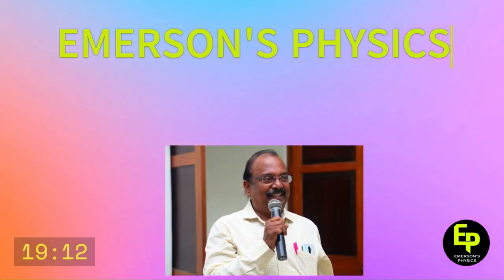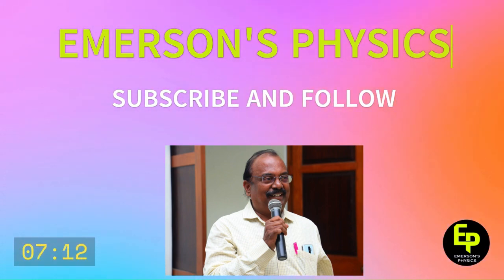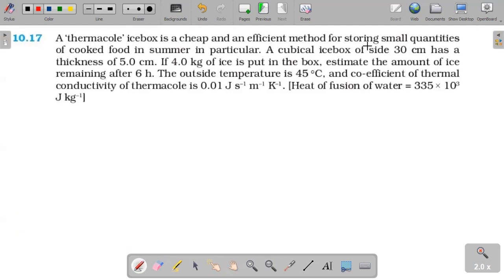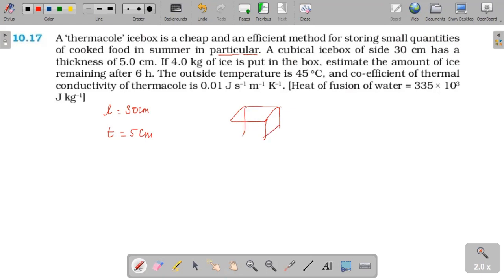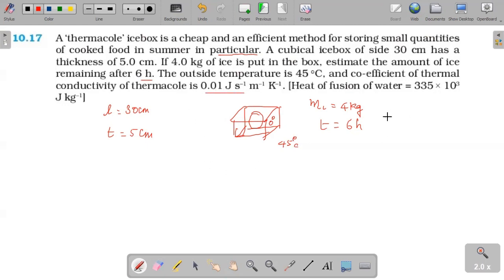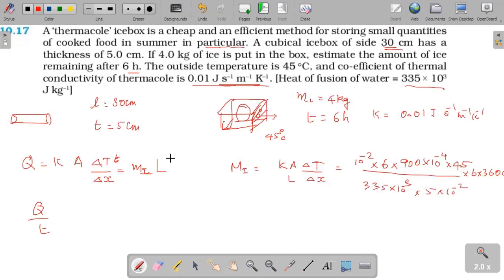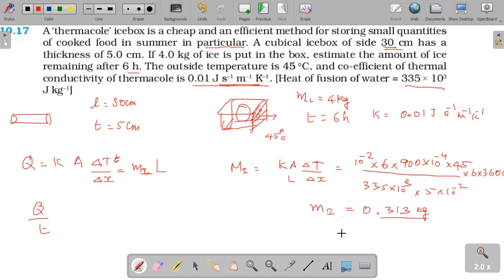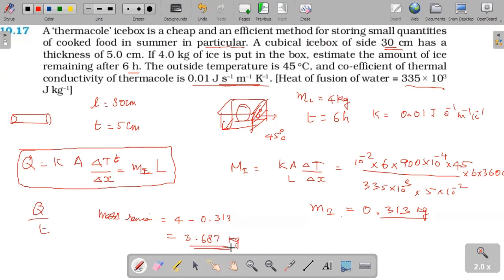10.17 A thermacole icebox is a cheap and an efficient method for storing small quantities of cooked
11th NCERT Problems Solution in Detail - Thermal Properties of Matter - Exercise Problem

10.17 A ‘thermacole’ icebox is a cheap and an efficient method for storing small quantities of cooked food in summer in particular. A cubical icebox of side 30 cm has a thickness of 5.0 cm. If 4.0 kg of ice is put in the box, estimate the amount of ice remaining after 6h. The outside temperature is 45 °C, and co-efficient of thermal conductivity of thermacole is 0.01 J s–1 m–1 K–1. [Heat of fusion of water = 335 × 103 J kg–1]